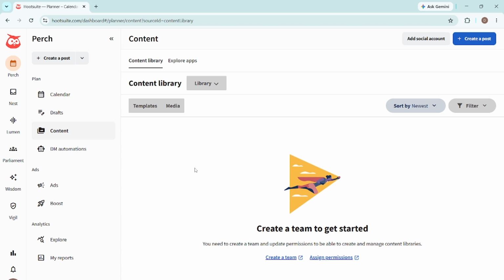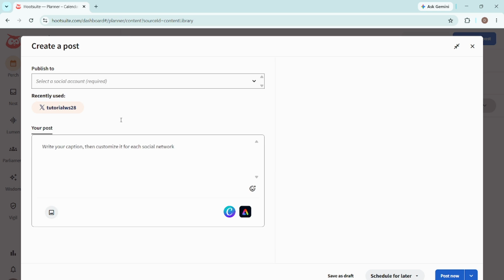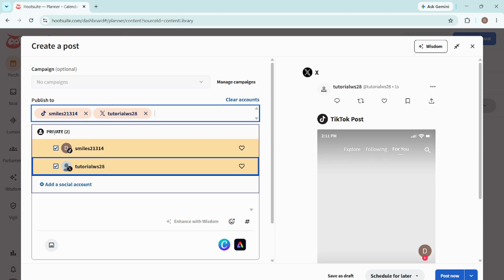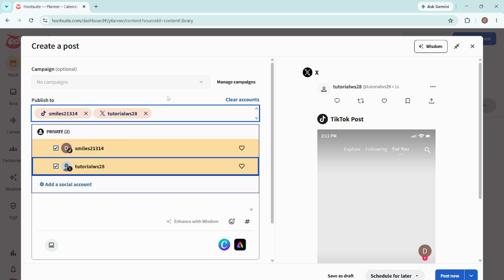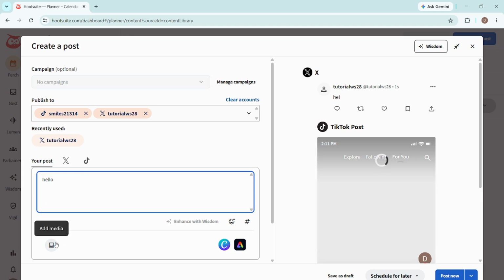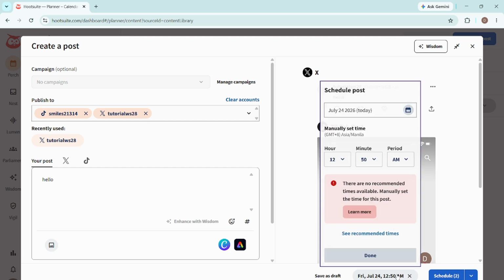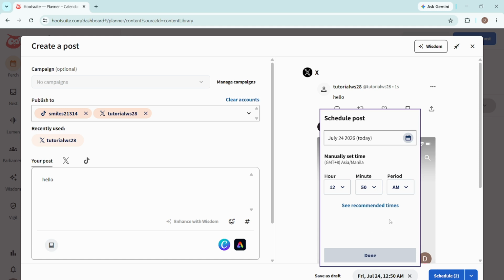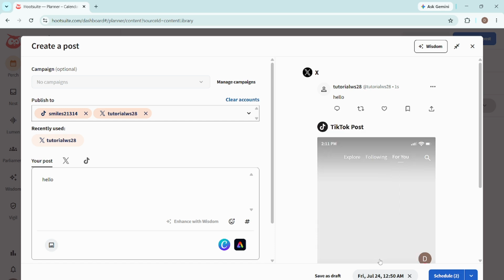How to Schedule Social Media Posts on Hootsuite [2026 Tutorial]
Learn how to schedule social media posts on Hootsuite step by step so you can plan faster and post consistently. In this guide, you’ll use Hootsuite to create schedules, choose accounts, and set the right times. If you search “hootsuite schedule posts,” “how to auto post hootsuite,” or “schedule facebook instagram tweets,” this helps.